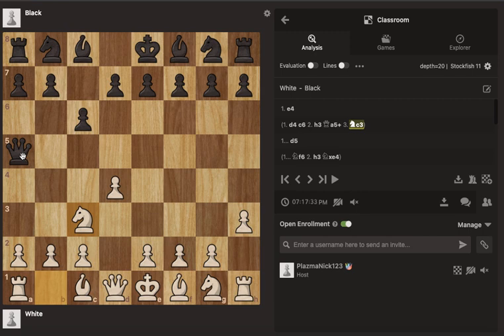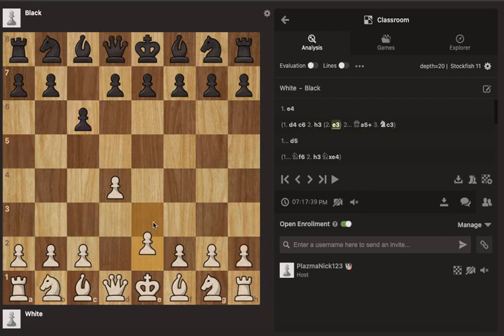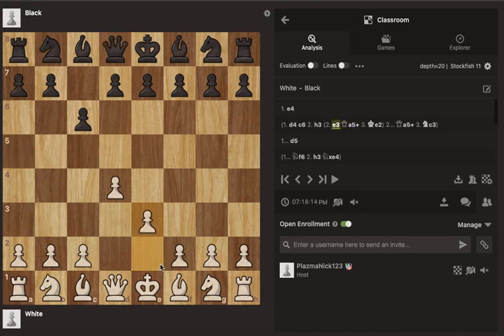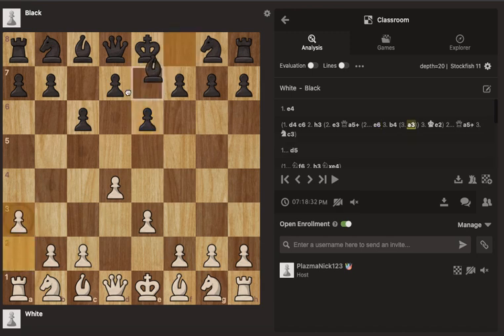Basic Rules of Chess